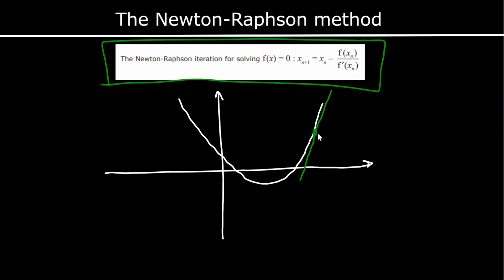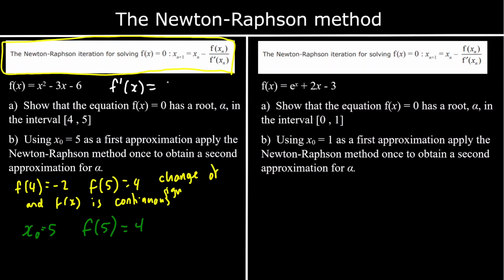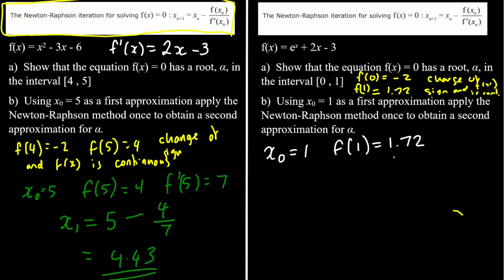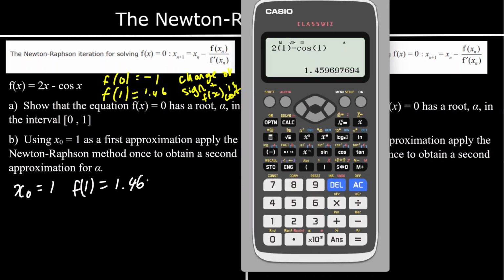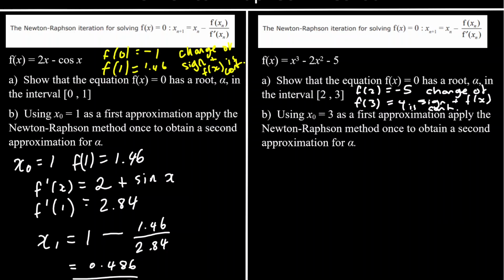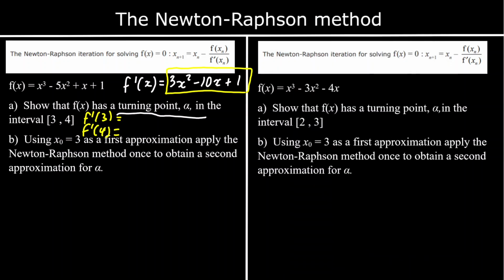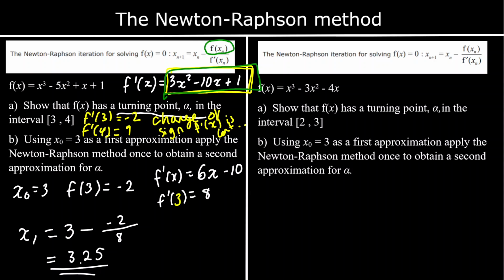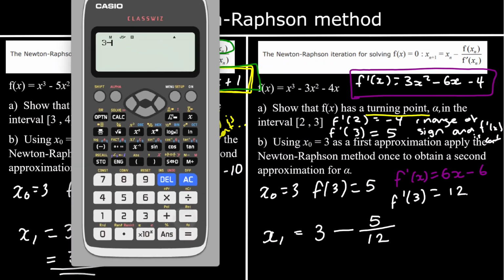The Newton Raphson Method